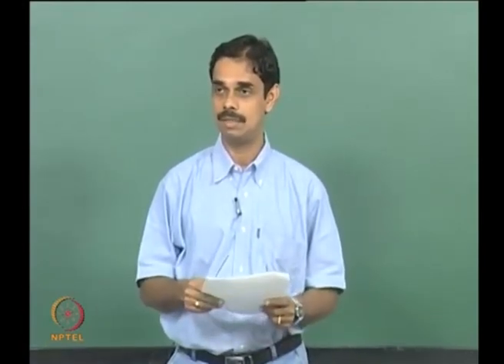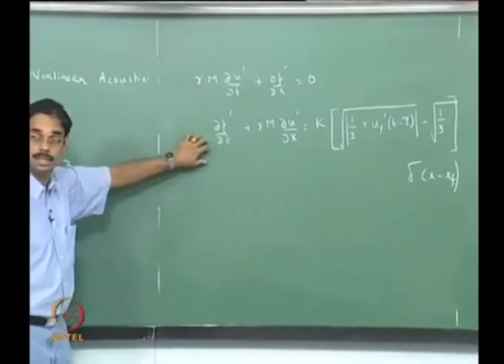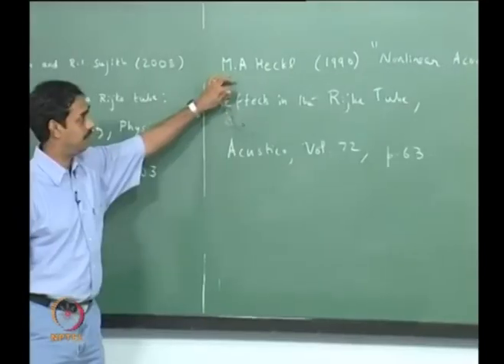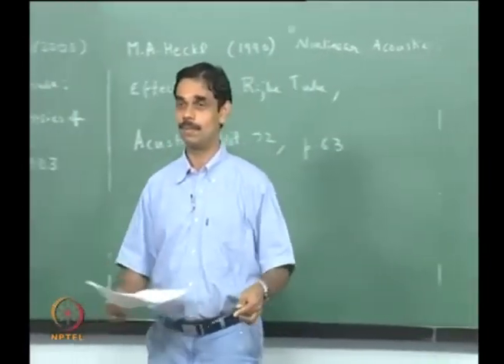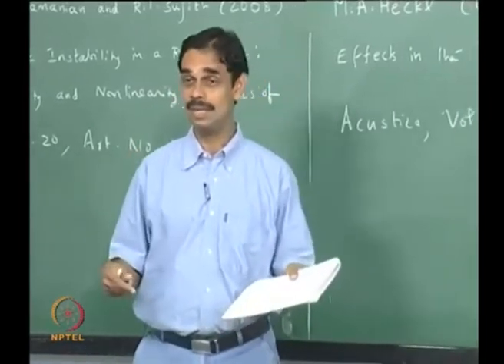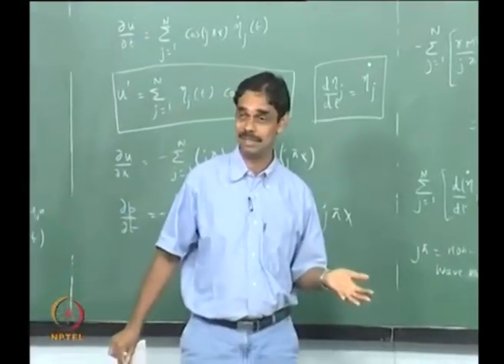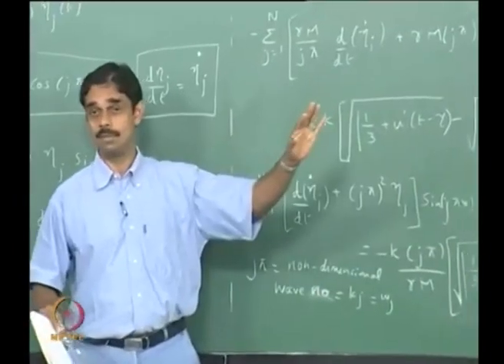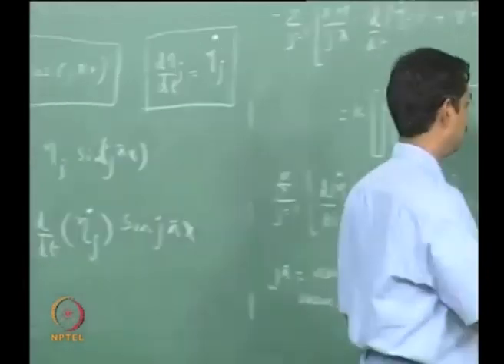Lec 23: Galerkin Technique for Thermoacoustics